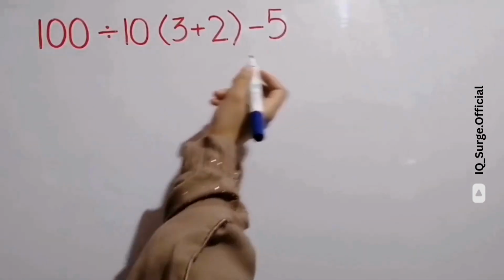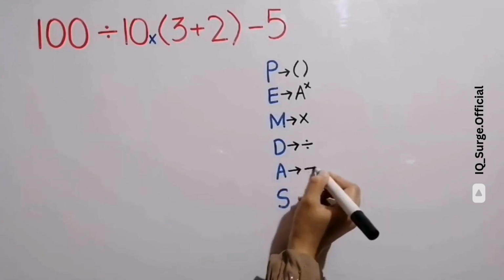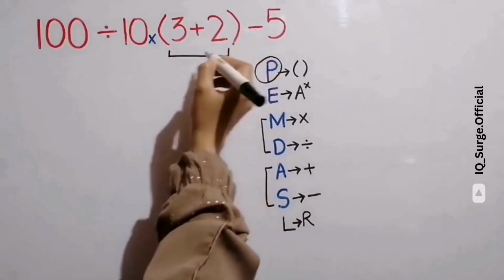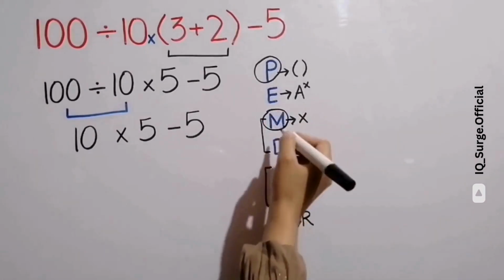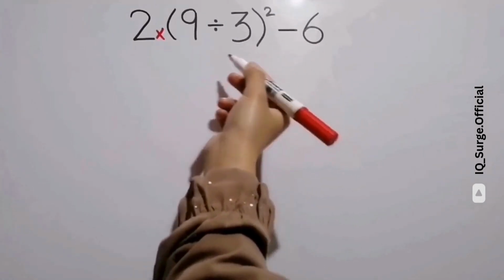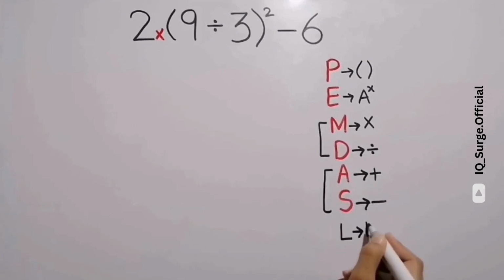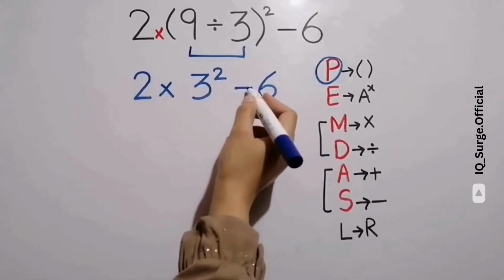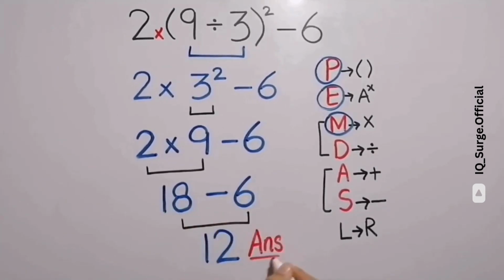🔥 Two Insanely Tricky Math Problems That 99% Get WRONG! 🤯 Can YOU Solve Both?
Think this looks easy? Think again! 😳
In this video, we’re solving two deceptively simple math problems that almost everyone gets wrong because they ignore PEMDAS / order of operations.

🧠 First Problem:
100 ÷ 10(3 + 2) − 5

🧠 Second Problem:
2(9 ÷ 3)² − 6

Most people rush through the steps and arrive at the wrong answers.
In this video, you’ll learn the exact method — step by step — so you never fall for these traps again!

👉 Pause & solve each one before watching the solution
👉 Comment your answers below
👉 Share with a friend who loves brain teasers

order of operations examples
PEMDAS challenges
solve math problem
mental math test
common math mistakes
math puzzle fail